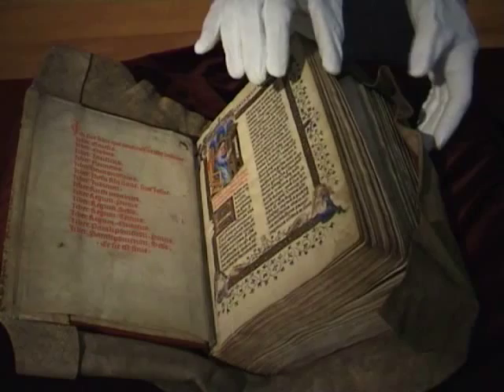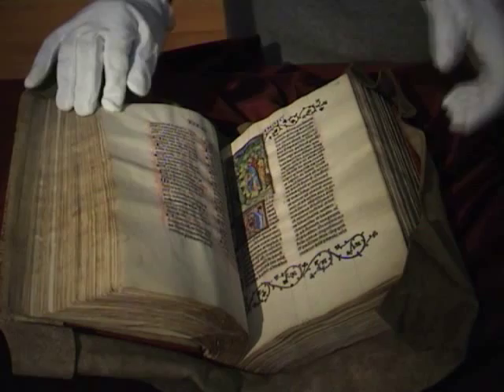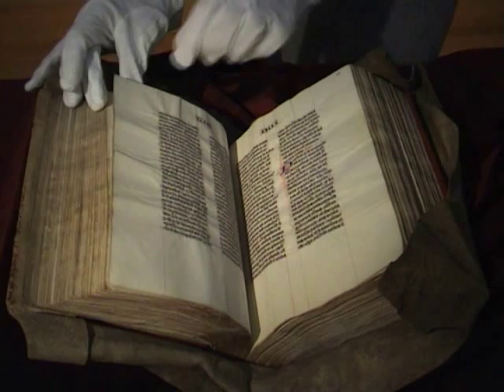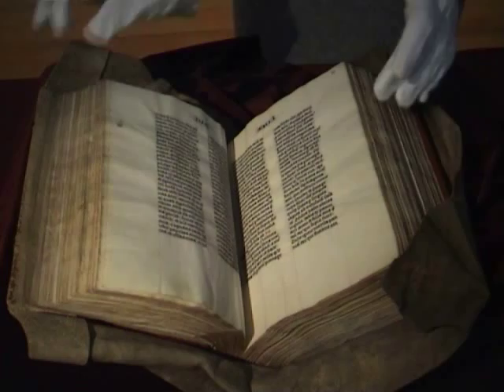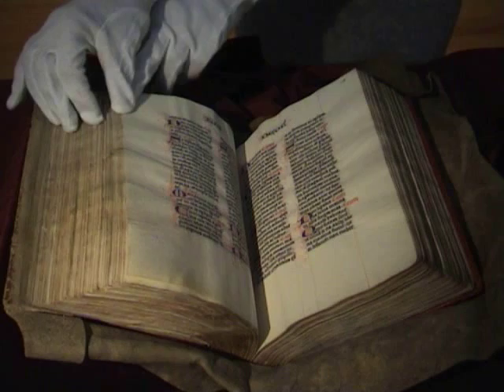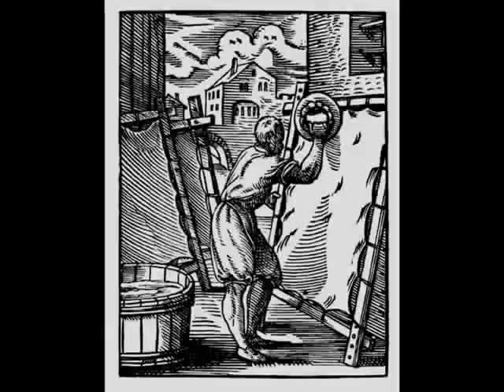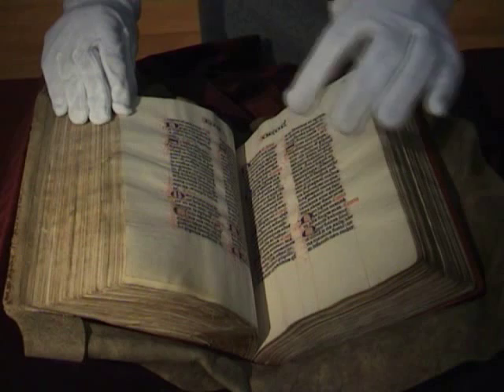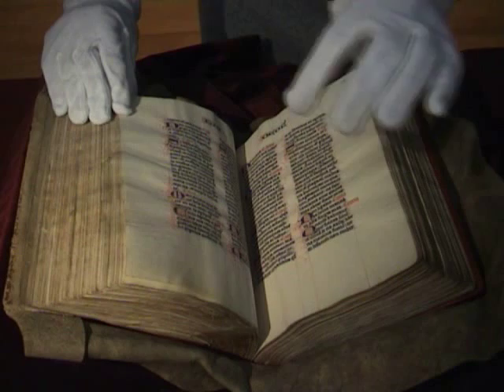Medieval Manuscripts of the Fitzwilliam Museum - Part 2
Dr Stella Panayotova, keeper of manuscripts and printed books Fitzwilliam Museum Cambridge, shows a rare medieval manuscript and discusses the production and preparation of parchment used in these manuscripts.